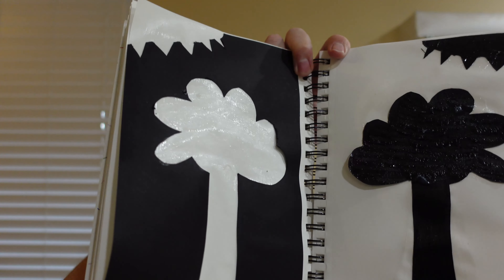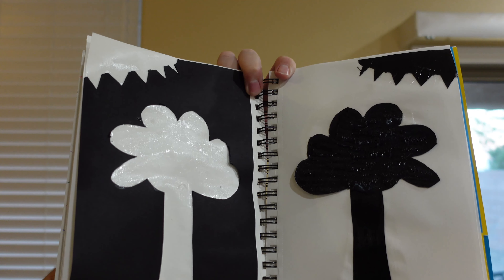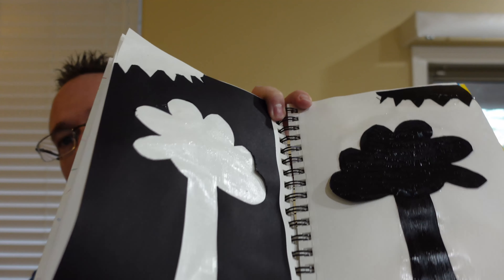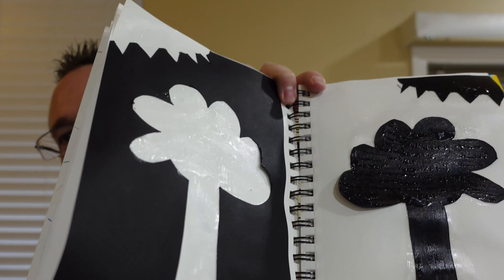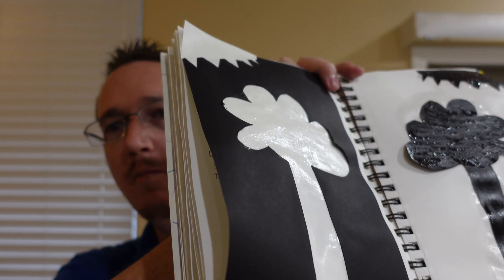10-5-2020 Art 100 Negative Image Art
Art 100 project showing negative/mirrored art